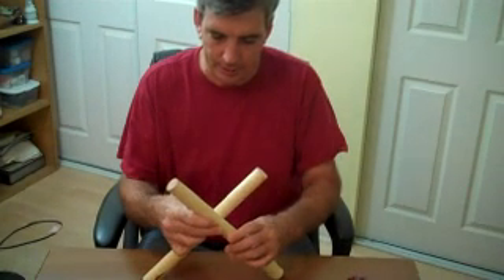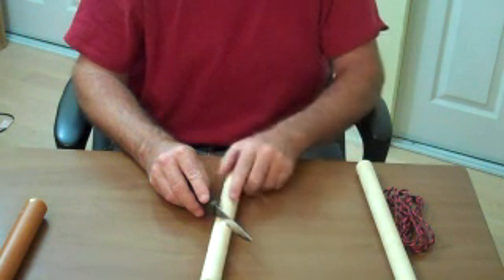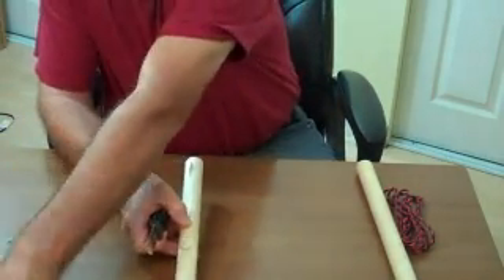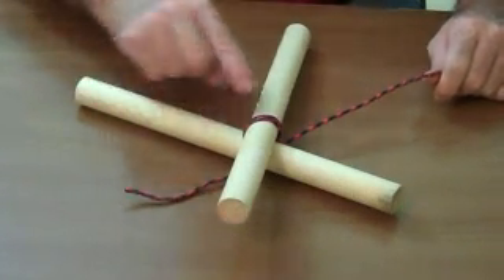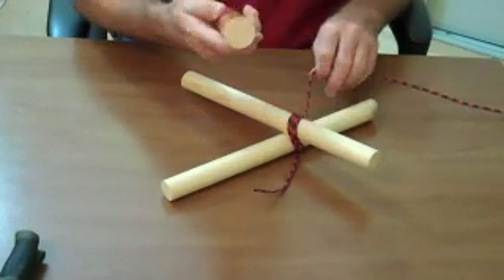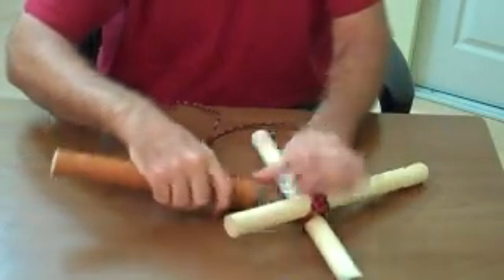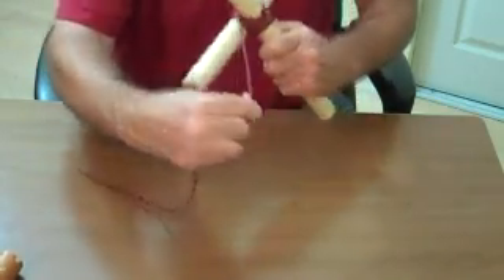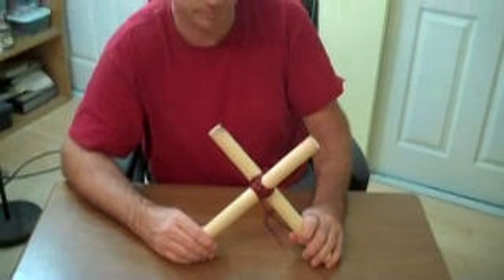Diagonal Lashing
Creating a diagonal lashing.